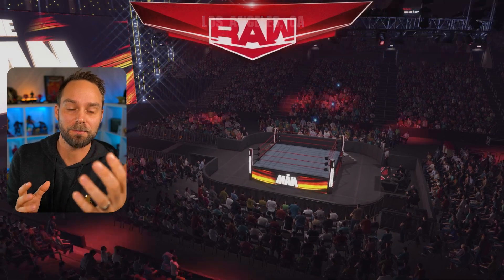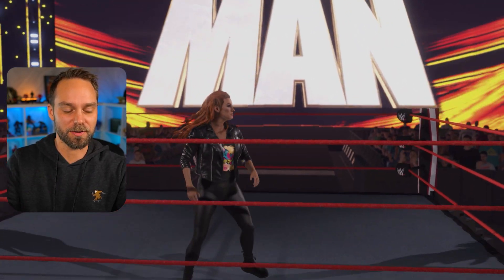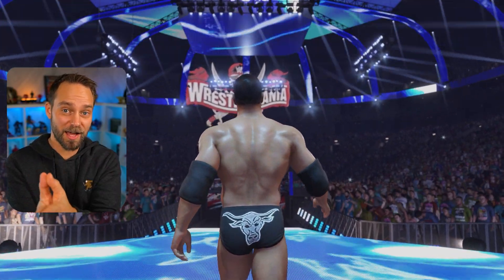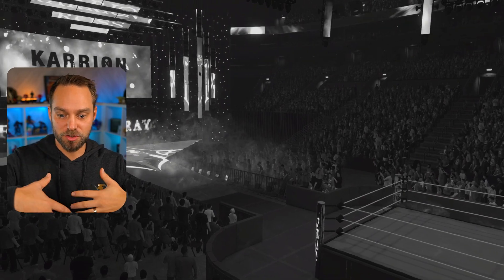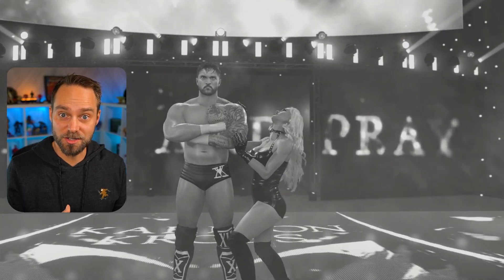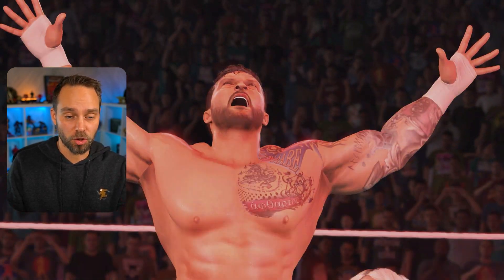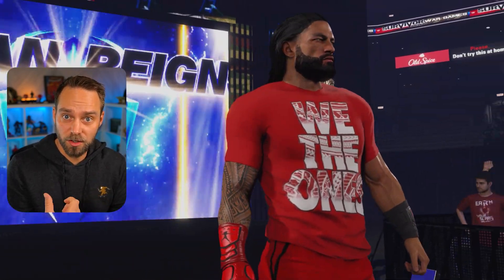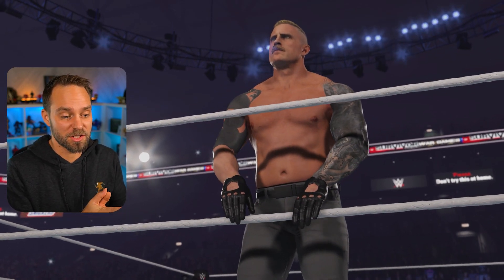WWE 2K22 UPDATED RAW ATTIRES | STING PACK & MORE!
We got new attires for Becky Lynch, Dexter Lumis and more! Looking at all the latest downloads you can get for WWE 2k22. ENJOY!